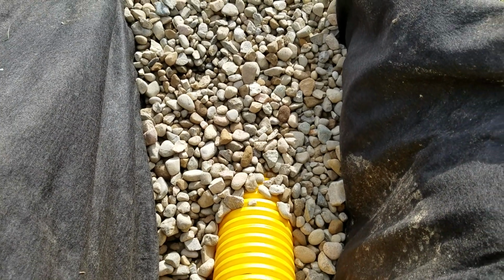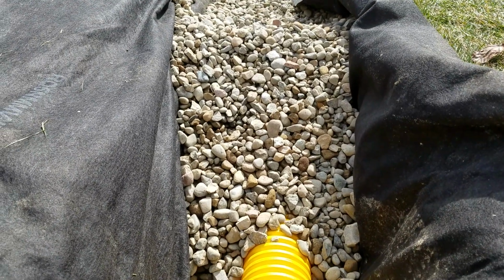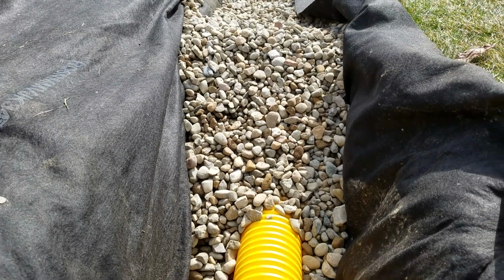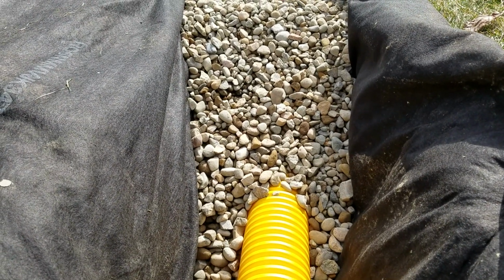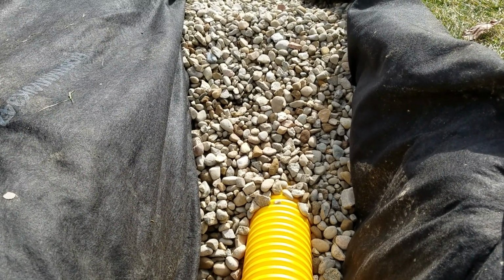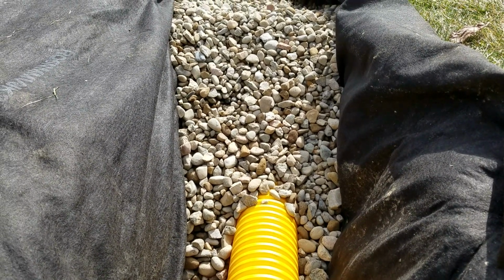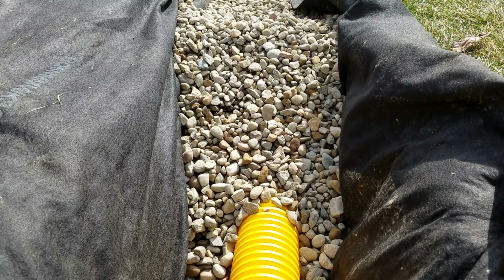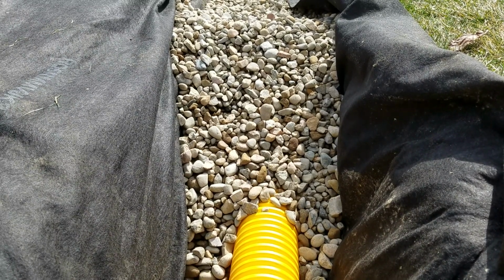Do French Drains Really Work When They're Built Right?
Just wanted to show you how much stone we put up on a French Drain System.  The more stone, the better the drain. The more stone, the faster you’re going to evacuate the water, the more stone, the longer the drain lasts

As you can see our trench is completely filled with stone, we don’t put any of the dirt back in. Now, this was not created with a trencher, this was dug out with an excavator. To be able to have a channel stone like this to build a french drain like this, you can’t use a trencher. You’re going to end up with one-tenth of the stone. All the contractors that are using the trenchers, you know that because the pipe’s four inches wide, and the trencher is going make a six-inch groove [...]